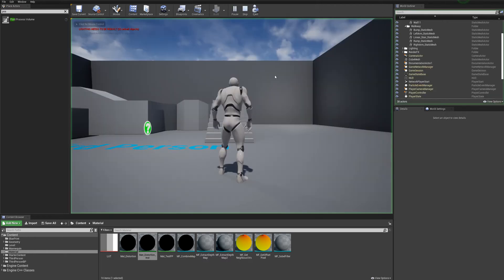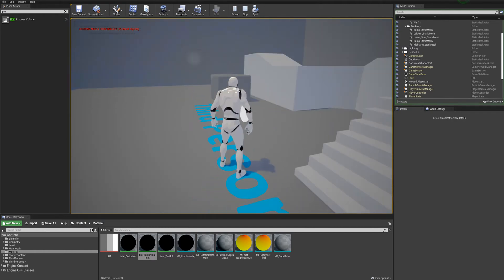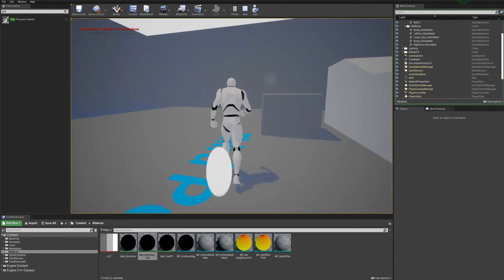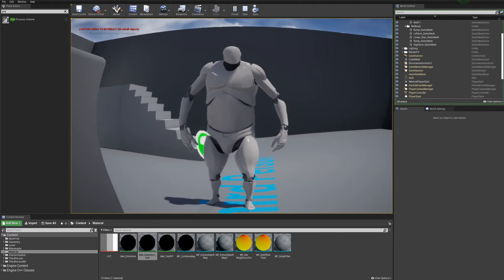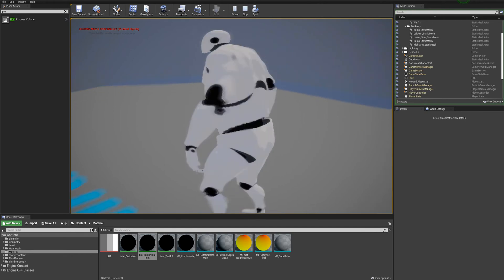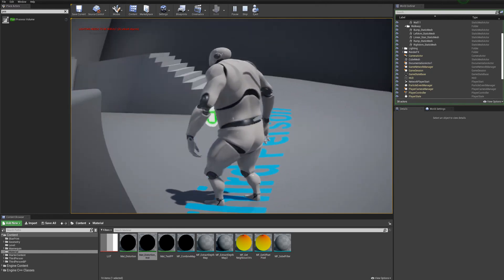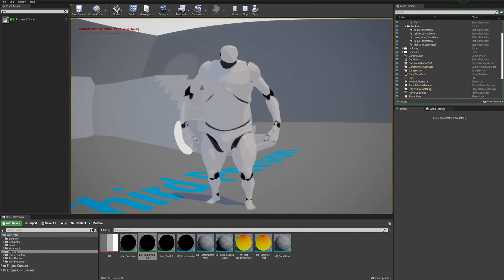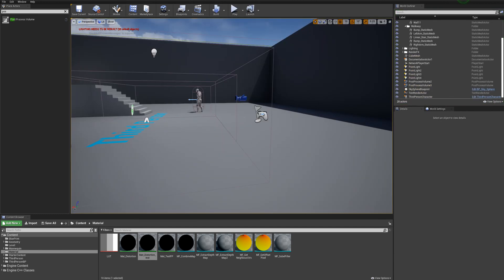UE4 Toon and Distortion #1